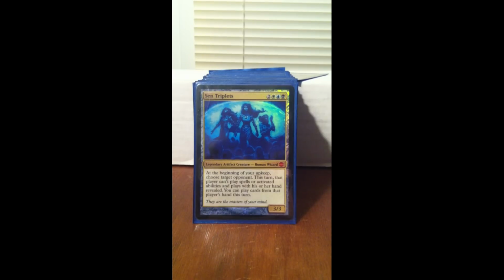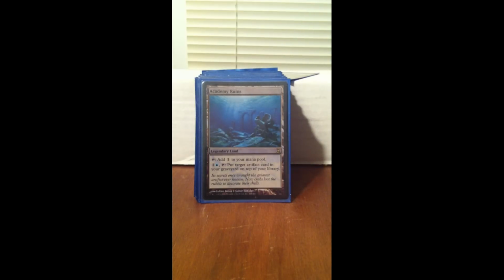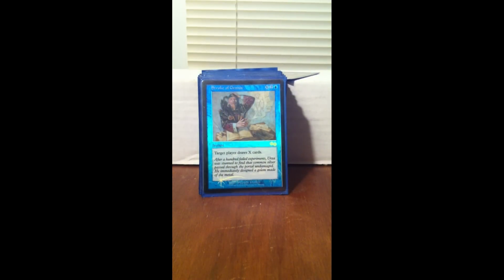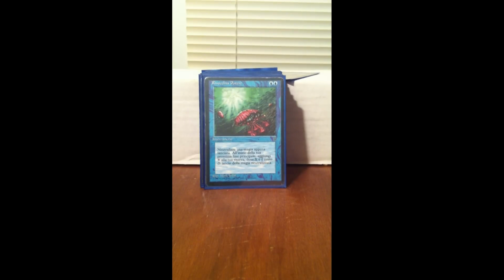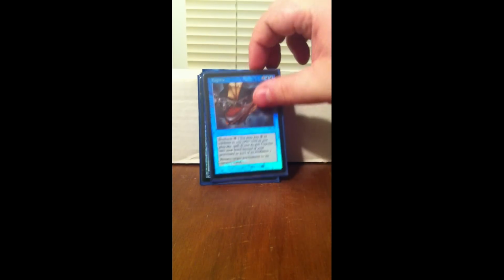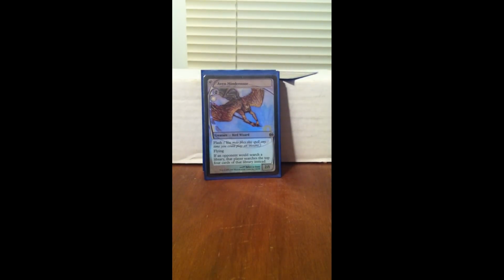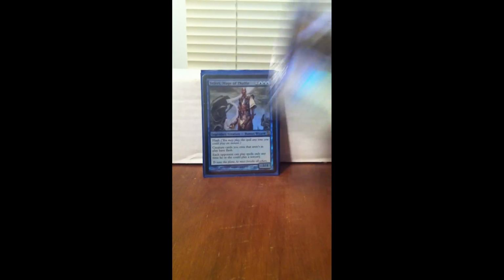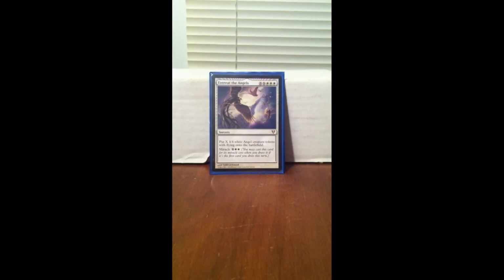Dan's Sen Triplets CMDR Deck [EDH / Commander / Magic the Gathering]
Follow Dan on Twitter @ChaosOrbFTW

Sen Triplets Deck List

5 Island
3 Snow-Covered Plains
3 Swamp
Polluted Delta
Flooded Strand
Marsh Flats
Watery Grave
Hallowed Fountain
Godless Shrine
Underground Sea
Tundra
Scrubland
Drowned Catacombs
Glacial Fortress
Isolated Chapel
Dimir Aqueduct
Azorious Chancery
Celestial Colonnade
Mystic Gate
Arcane Sanctum
Command Tower
Temple of the False God
Strip Mine
Maze of Ith
Tolaria West
Bojuka Bog
Academy Ruins
Cavern of Souls
Riptide Laboratory
Urborg, Tomb of Yawgmoth
Mana Crypt
Sol Ring
Grim Monolith
Worn Powerstone
Thran Dynamo
Gilded Lotus
Sensei's Divining Top
Scroll Rack
Phyrexian Arena
Deep Analysis
Fact or Fiction
Jace's Ingenuity
Opportunity
Stroke of Genius
Mystical Tutor
Vampiric Tutor
Grim Tutor
Demonic Tutor
Swords to Plowshares
Black Sun's Zenith
Vindicate
Wrath of God
The Abyss
Moat
Akroma's Vengeance
Decree of Pain
Mana Drain
Spell Crumple
Dismiss
Desertion
Misdirection
Force of Will
Tormod's Crypt
Crystal Shard
Capsize
Mindslaver
Bribery
Pull from Eternity
Timetwister
Time Spiral
Temporal Manipulation
Jace, the Mind Sculptor
Army of the Damned
Phantasmal Image
Snapcaster Mage
Vendilion Clique
Aven Mindcensor
Venser, Shaper Savant
Voidmage Husher
Restoration Angel
Karmic Guide
Teferi, Mage of Zhalfir
Mulldrifter
Consecrated Sphinx
Rune-Scarred Demon
Angel of Despair
Memnarch
Sphinx of the Steel Wind
Akroma, Angel of Wrath
Blightsteel Colossus
Chaos Orb/Entreat the Angels

Tags - CMDR Decks Sen Triplets EDH Commander "Magic the Gathering" White Black Blue Wedge Esper MTG Magic Cards Dan Elder Dragon Highlander deck "deck tech" "Magic: The Gathering" gatheringmagic ChaosOrbFTW foil foiled pimp "pimped out" control "extra turns" counter "take your turn" steal